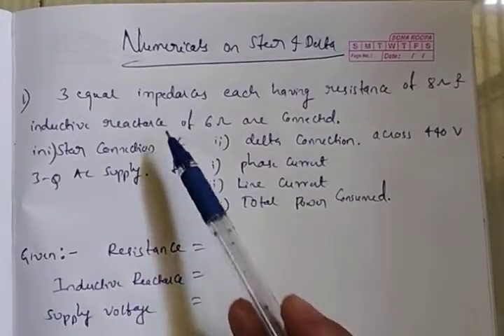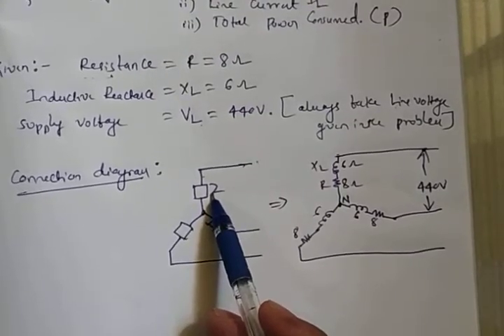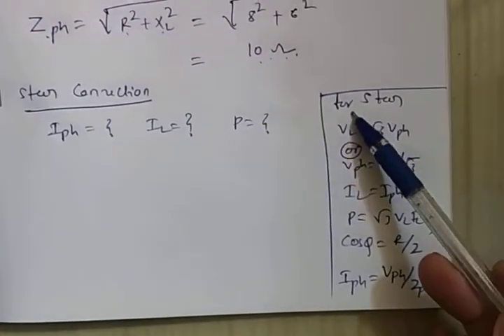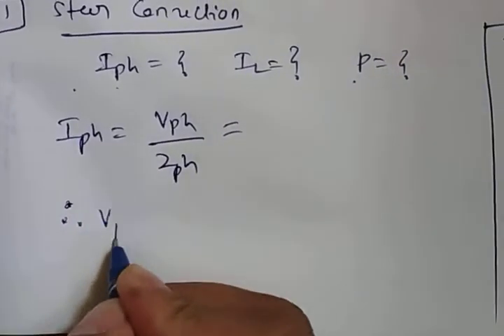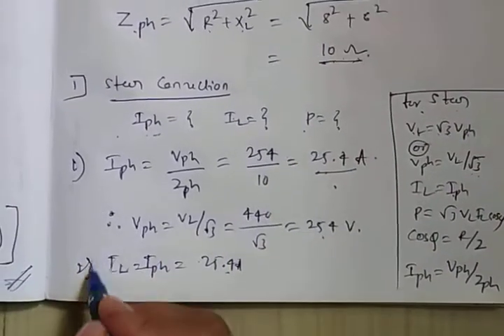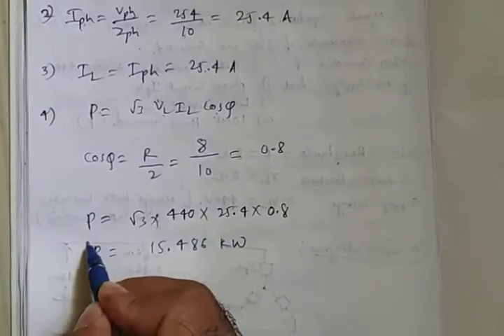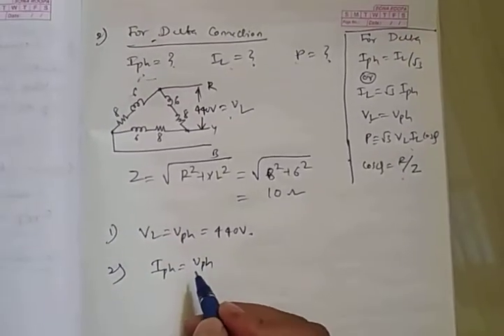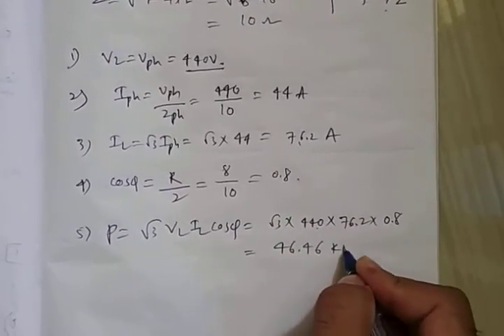Numericals on Star and delta.